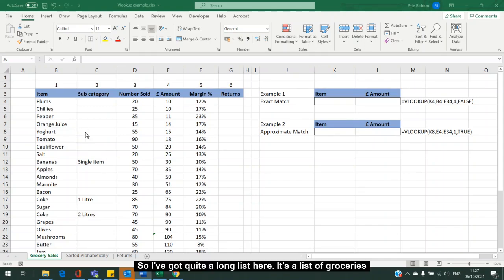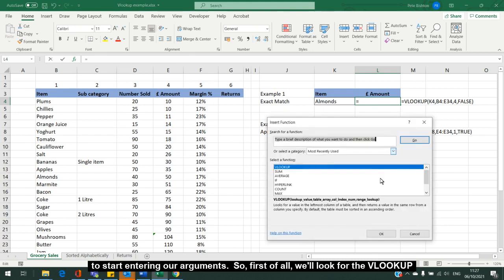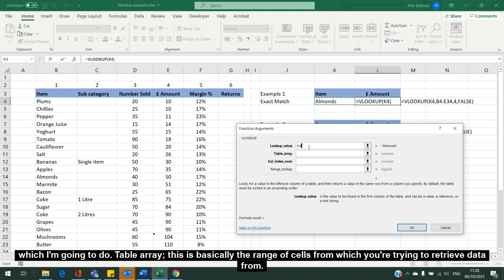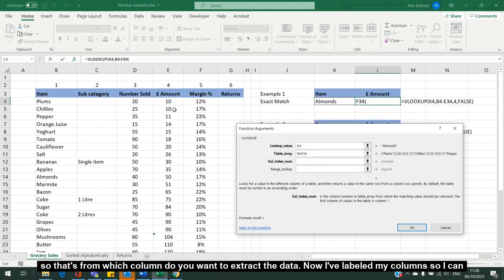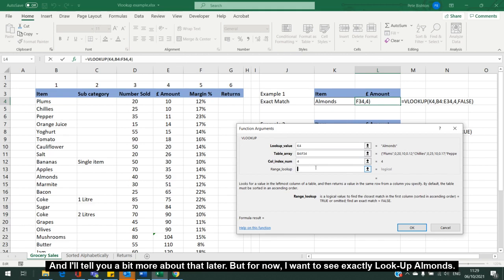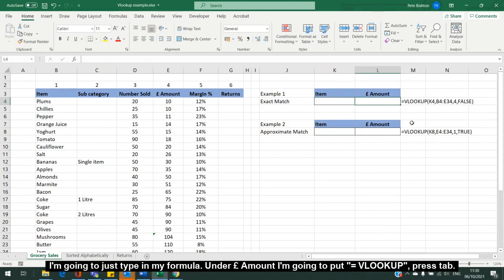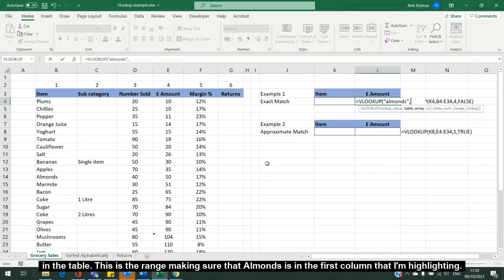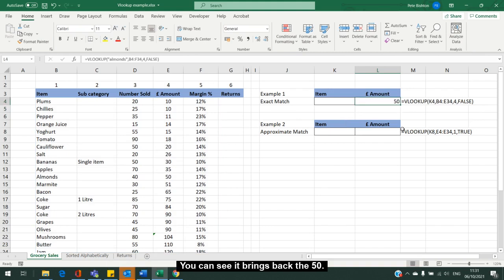VLOOKUP in excel - quick video (exact match)